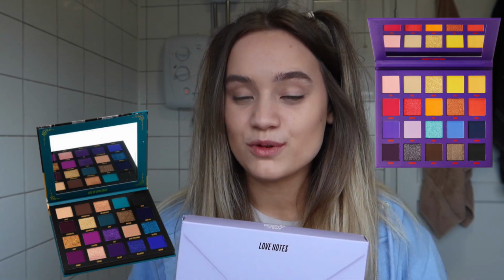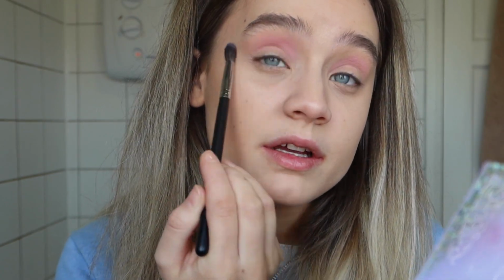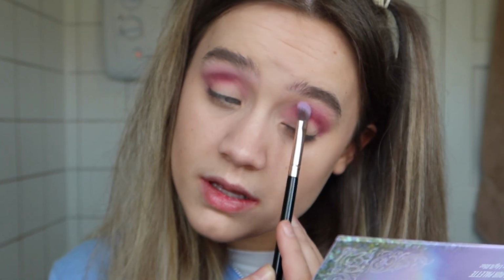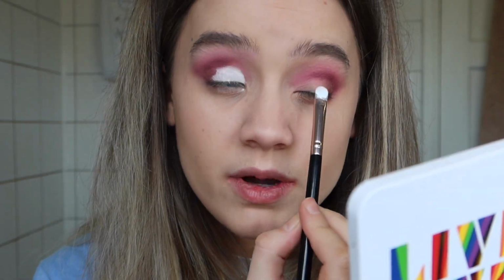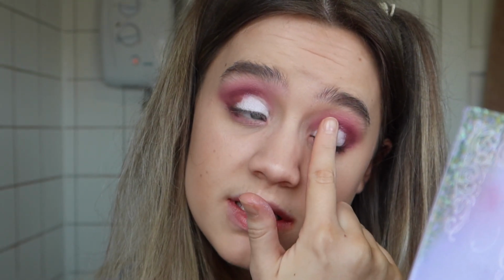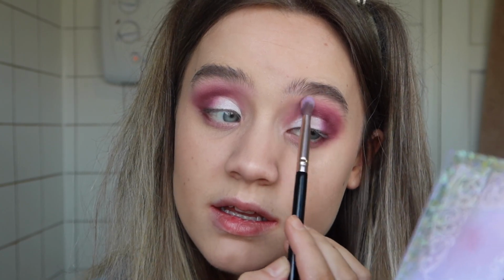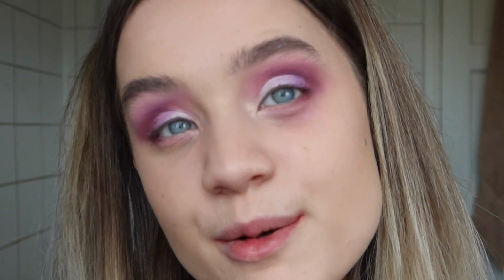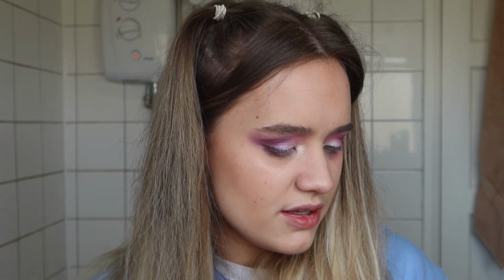LOVE NOTES BEAUTY BAY FULL REVIEW FIRST IMPRESSIONS AND SWATCHES BRAND NEW VALENTINES DAY PALETTE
Hey Angels,
If you are new to my channel, welcome! I post videos 3 times a week Monday, Wednesday and on a Friday.